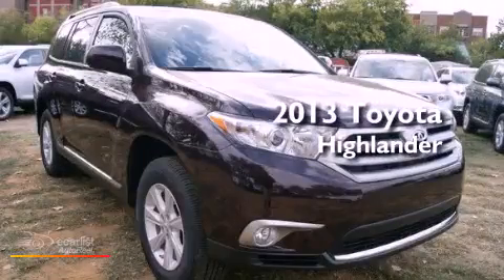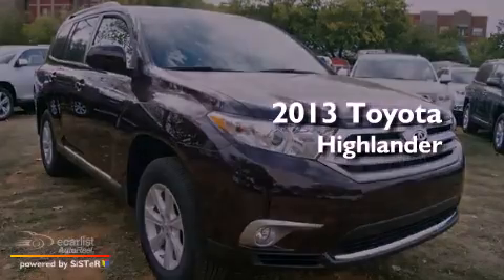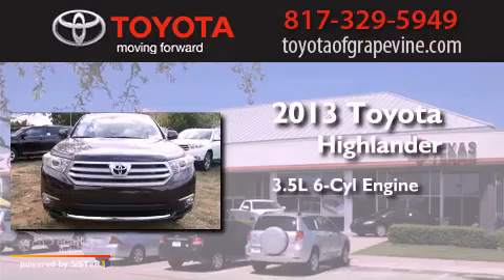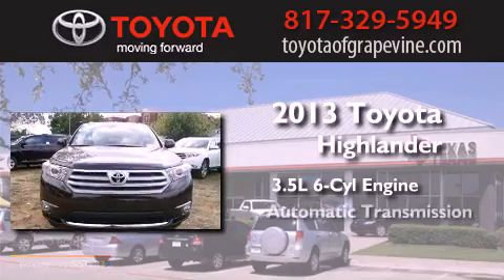2013 Toyota Highlander Grapevine TX 76051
Year : 2013
 Make : Toyota
 Model : Highlander
 Engine : 3.5L DOHC 24-valve VVT-i V6 engine
 Trans . : Automatic
 Exterior : -

 Interior : -

 801 State Hwy. 114 East